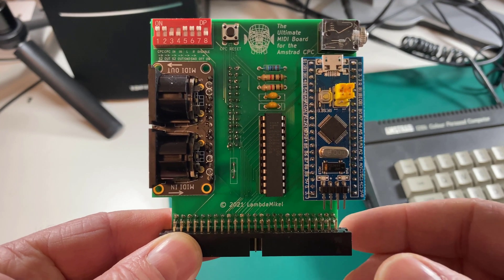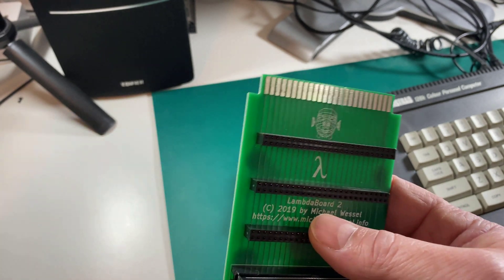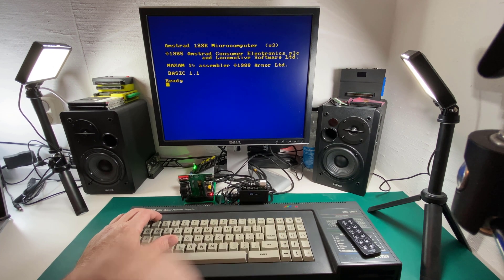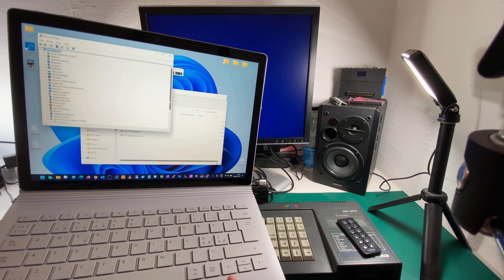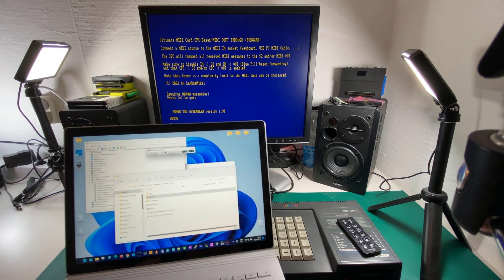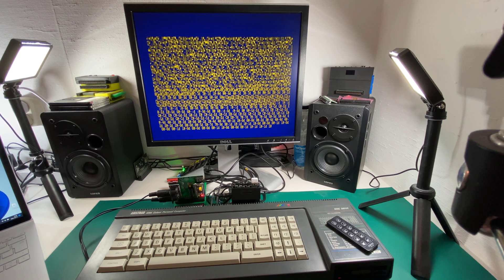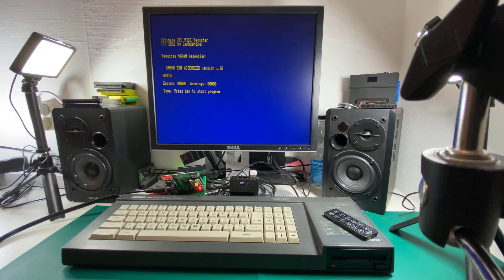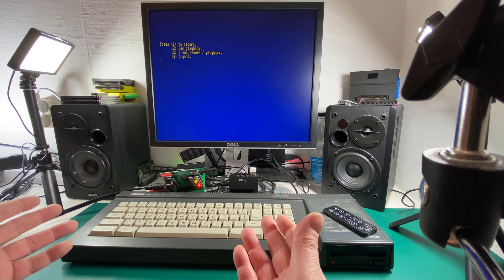First looks at the Ultimate MIDI sound for Amstrad CPC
For more details about the programs used in this video and the card itself please